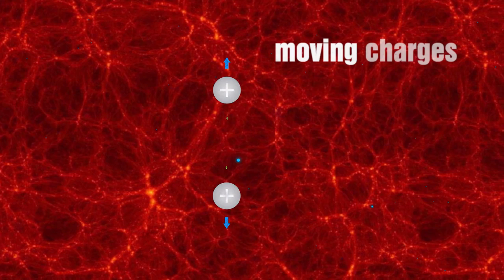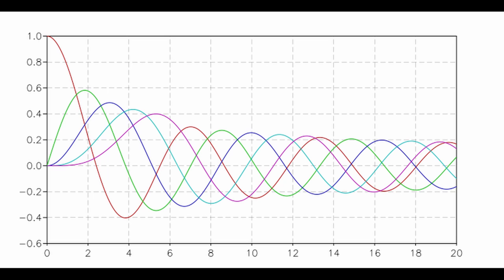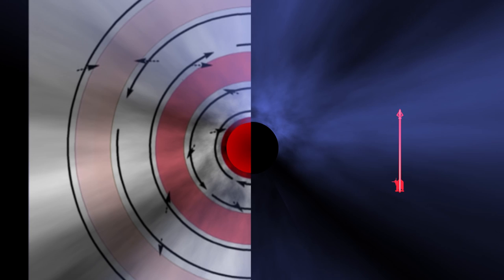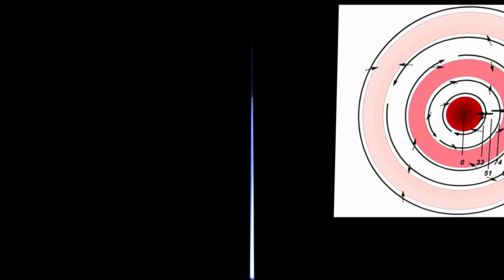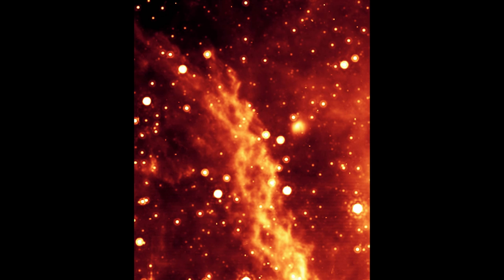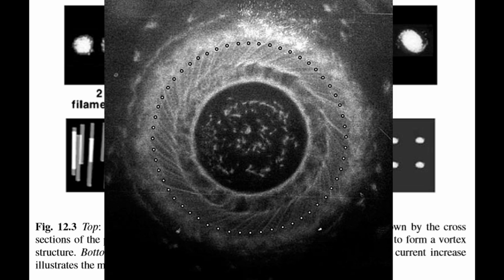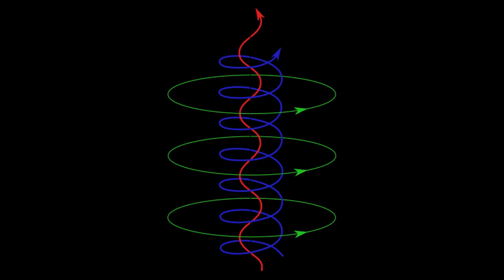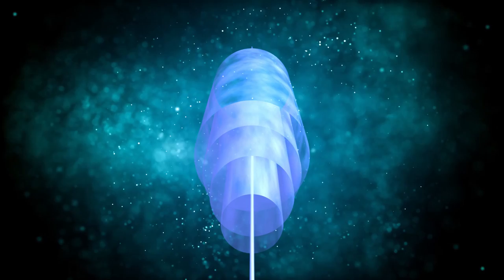Understanding Don Scott's Birkeland Current Model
I have previously covered the basics of a Birkeland current.  Don Scott has taken this basic model and added some much needed detail to how they work.  In this episode we will explore exactly how his Bessel function model works.  We will examine the current limitations of this model, particularly when we examine Marklund convection and the boundary conditions.  We will also examine the work conducted by Peratt which Don references.